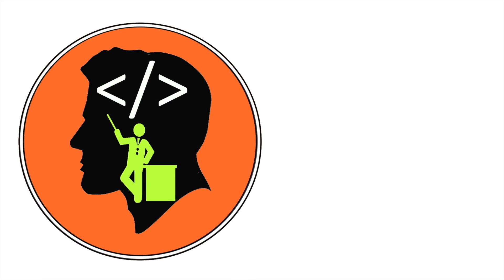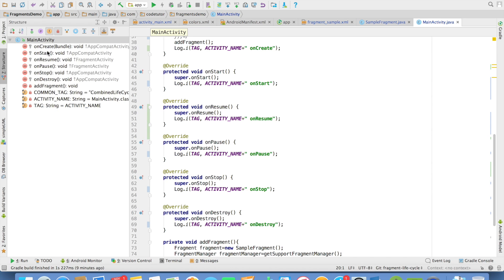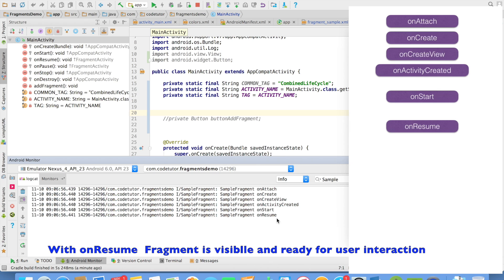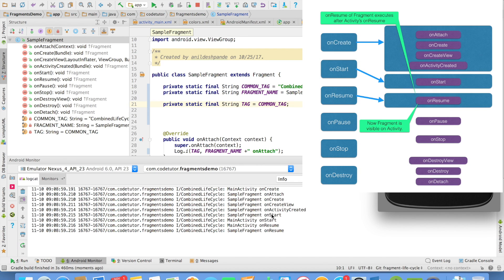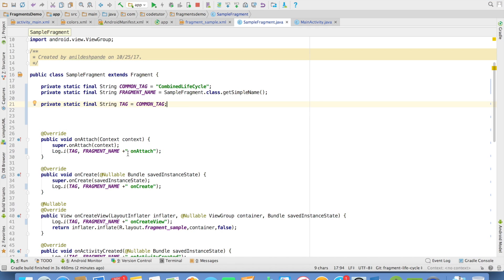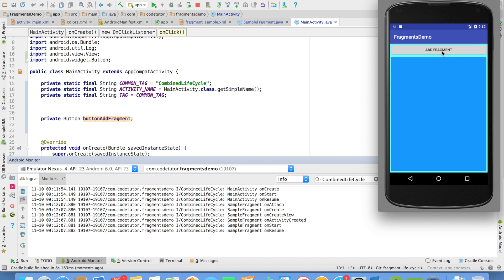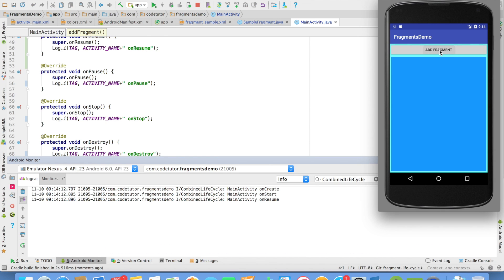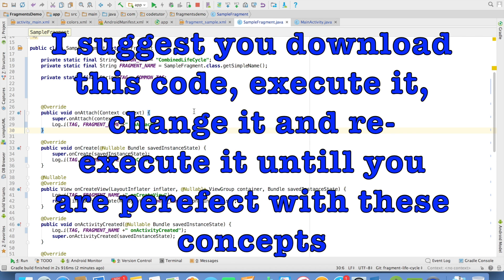Fragments - Part 4, Lifecycle & correlation with Activity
In this video, we dive deep into the lifecycle of Android fragments and their correlation with activity lifecycle methods. Understanding the fragment lifecycle is crucial for building robust Android applications, especially when dealing with complex UI components and dynamic fragment management. We demonstrate the order of lifecycle method execution and how fragments interact with activities, including scenarios where fragments are added dynamically after the activity has already been created. Whether you’re a beginner or looking to brush up on your Android development skills, this tutorial will provide valuable insights into managing fragments effectively.

Topics Covered:
- Android Activity Lifecycle
- Fragment Lifecycle Methods
- Fragment and Activity Correlation
- Dynamic Fragment Management
- Best Practices for Fragment Lifecycle

Chapters
0:00 - Introduction to Activity Lifecycle**
0:31 - Understanding Fragment Lifecycle**
1:17 - Correlation Between Activity and Fragment Lifecycles**
3:14 - Dynamic Fragment Addition**
5:23 - Importance of Lifecycle Awareness**